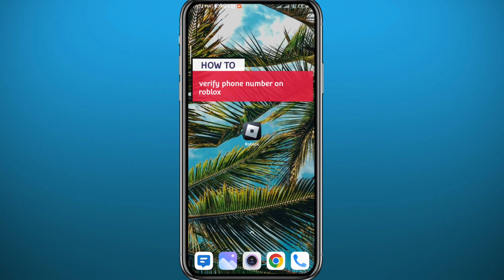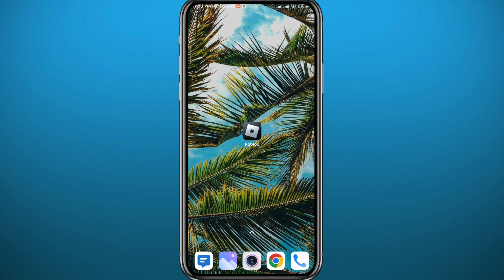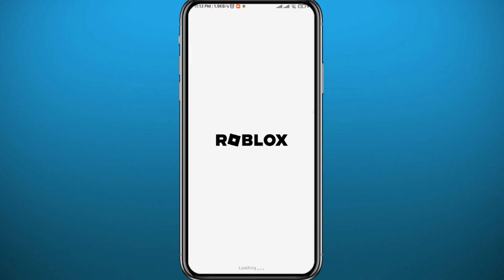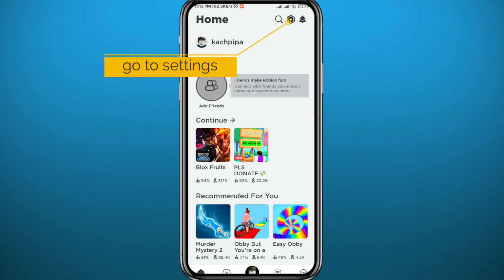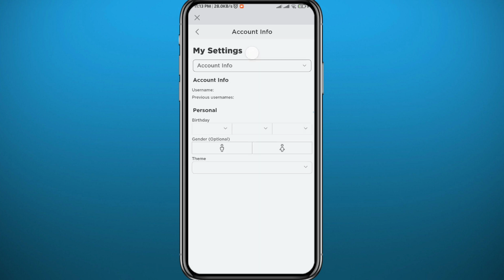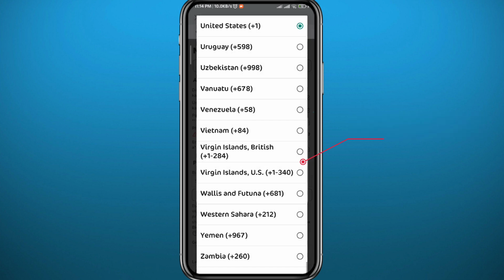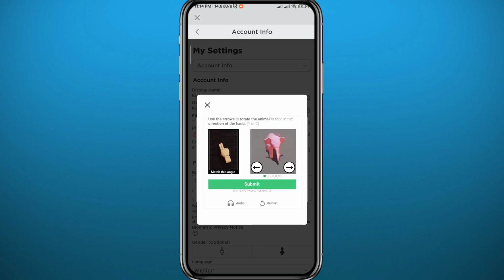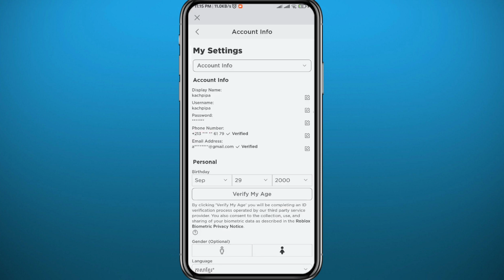How to Verify Phone Number on Roblox (2026)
Do you want to know how to verify phone number on Roblox? Then this is the video for you! I will show you how to verify phone number on Roblox account on mobile and pc.

This is a step-by-step tutorial on how to verify your phone number on Roblox in 2026. You can learn how to verify phone number on Roblox on mobile and PC, so don't worry.